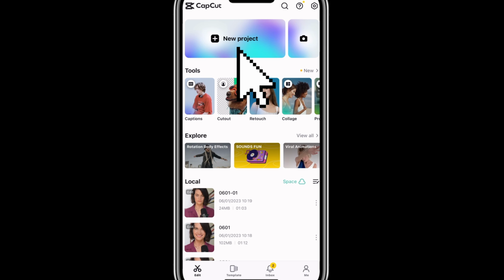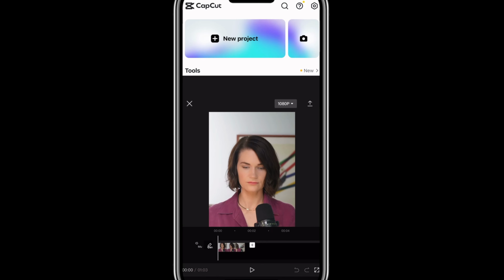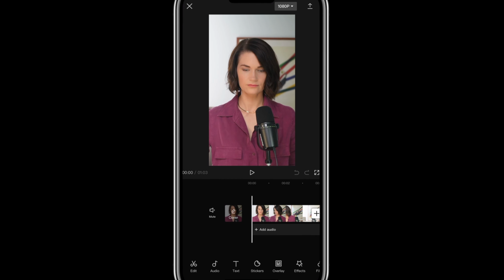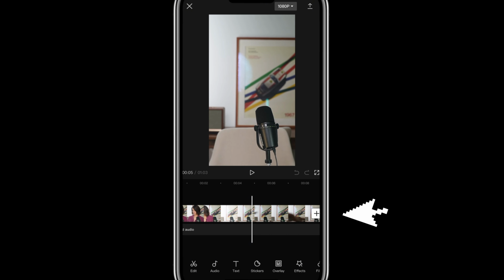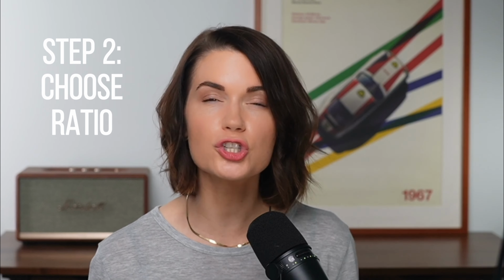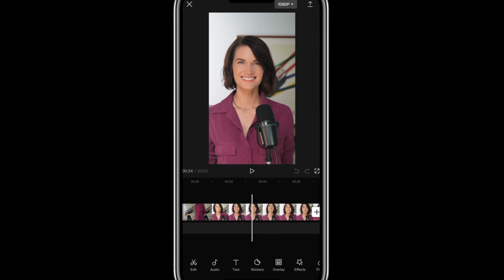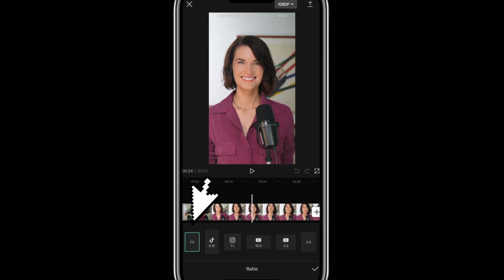Make better videos FASTER and EASIER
Round 1 enrollment closed. Join the waitlist for Round 2. Opens late August

This course won't change your life. It WILL solve your video struggles. Create better videos easier and faster than ever.

How? 7 lessons devoted to the totally free CapCut editing app, taught in Mandy's (that's me) signature style. Here's a glimpse of lesson 1 so you know if it's right for you.

Comment and let me know something you're excited about: thinking in layers, pumping out more video, anything that has you energized. Or just say "rad" so I know you saw this trailer.